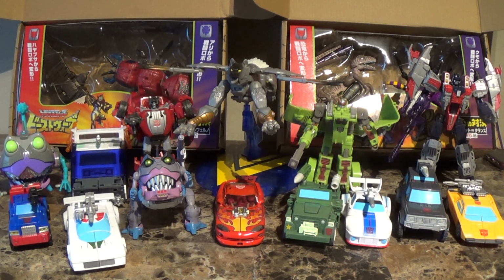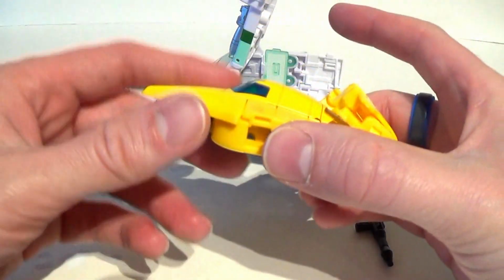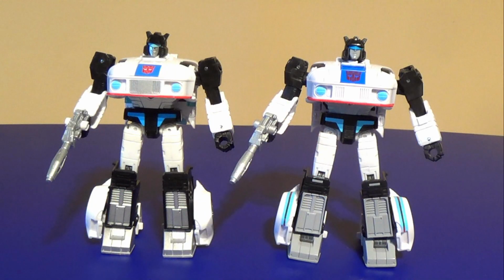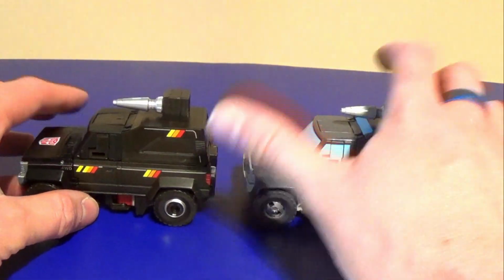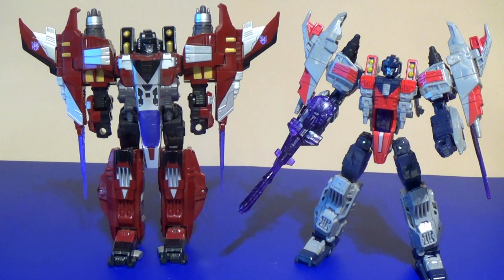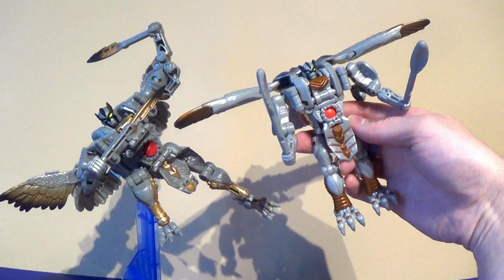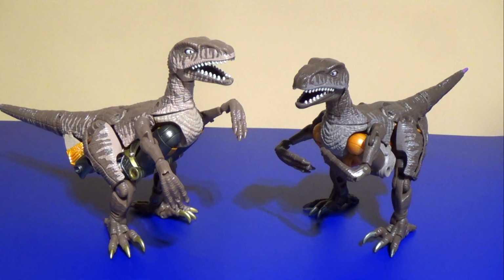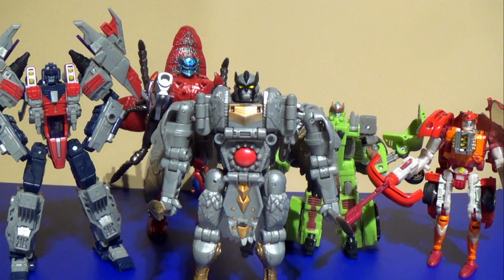Transformers April Haul - Legacy United, Studio Series, Premium Edition, G1, R.I.D. 01 and more!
Shoutouts go to all my subscribers both old and new, including but not limited to Tete_Feya_Garden ТетеФея Сад Мрії, Clocker, Air Xtream21. Additional Shoutouts go to qe6xi4qp7p, STRAWMANburner, lived2def, user-ro1po8pi3k, Skybaby79, thecheese4255, danielvelazquez3189 for their comments on previous videos.

Well this is certainly the longest video we have ever done! Welome everyone to our April Haul video special! Hope you you all enjoy! So as always, let's set grab a snack, sit back, relax and enjoy our look at the many bots with their many features that these Transformers could bring us!